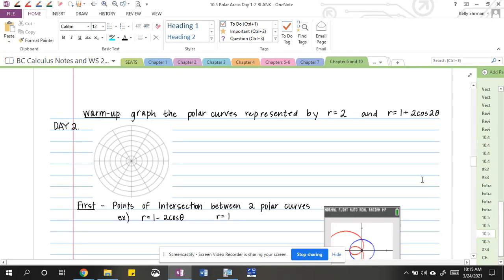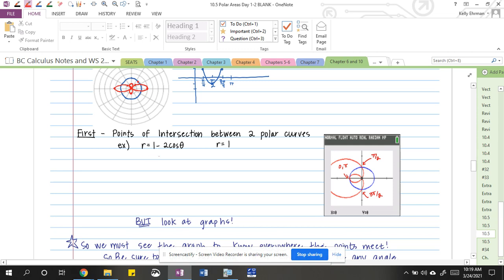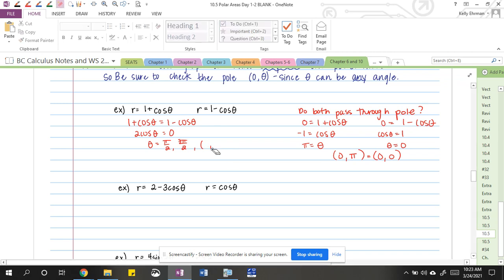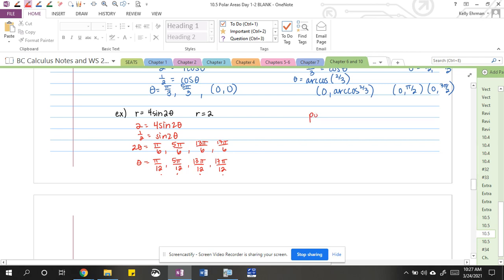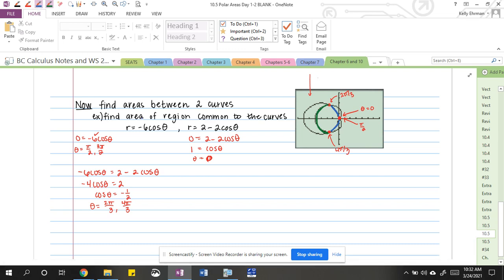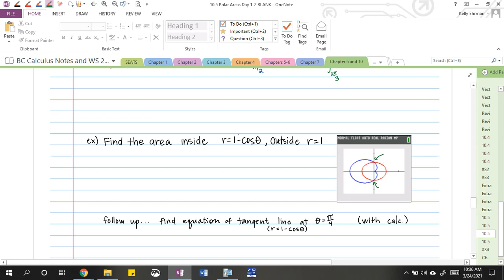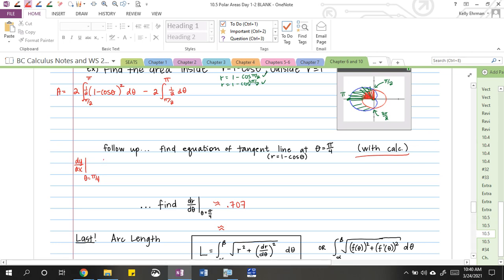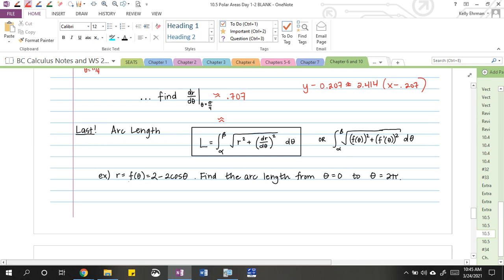10 5 Polar Areas Day 2 2